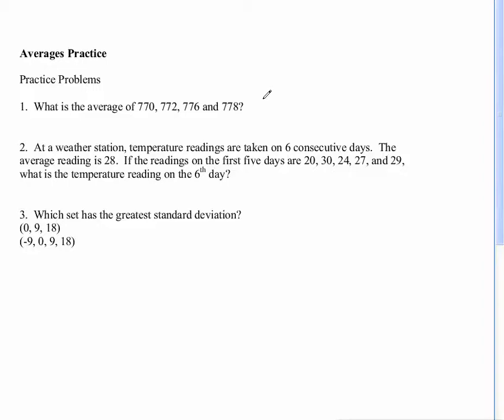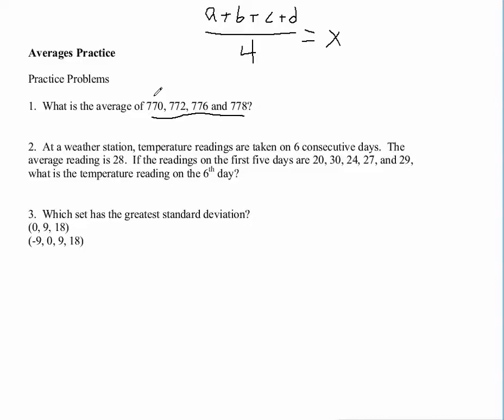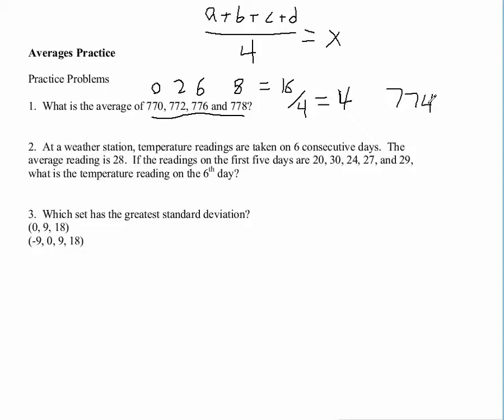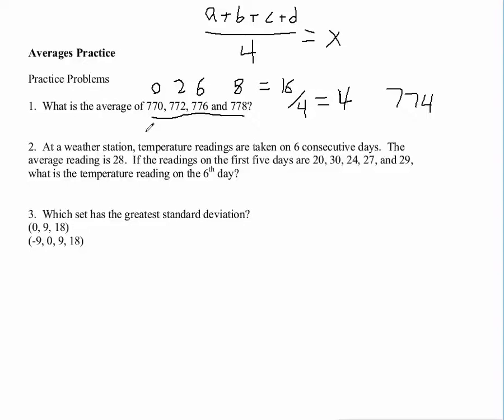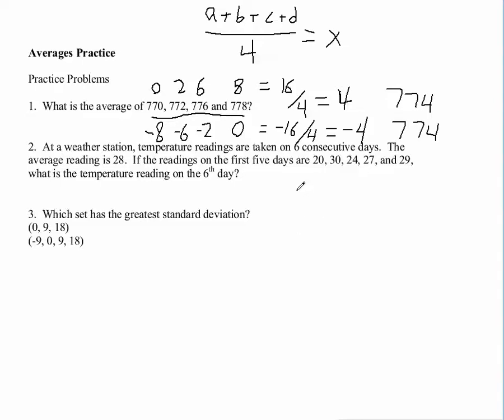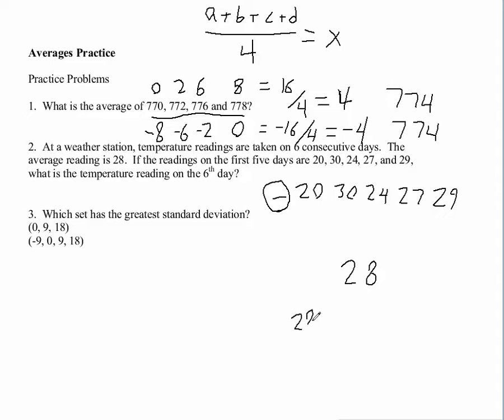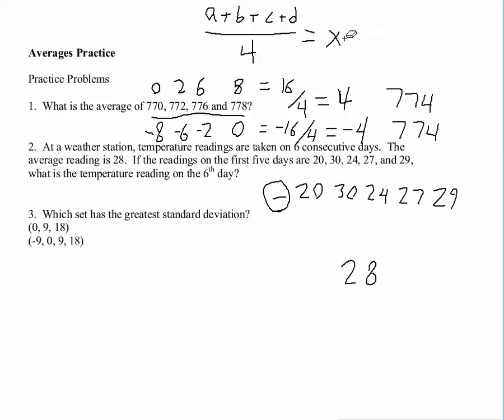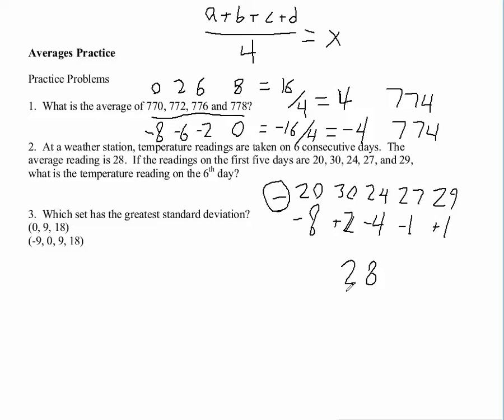GMAT Math Arithmetic: Averages - GMAT Prep Toronto Online Class - Manhattan Elite Prep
In this video, Manhattan Elite Prep GMAT Class covers the GMAT Math - Arithmetic: Averages concept.